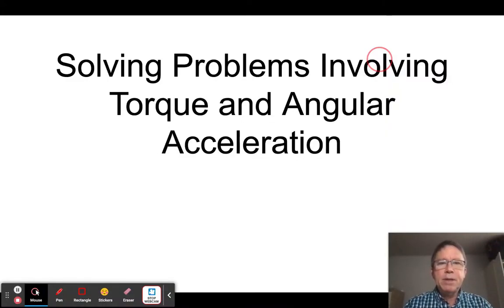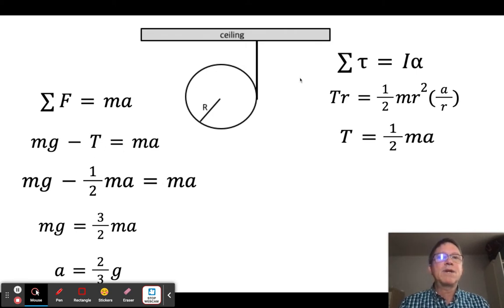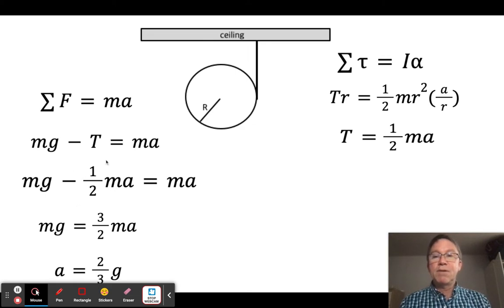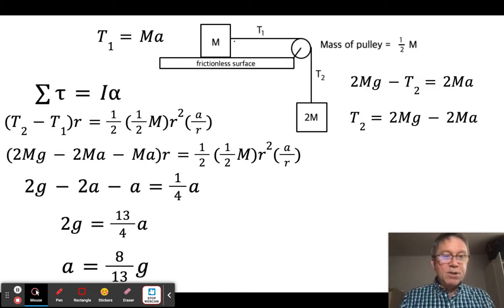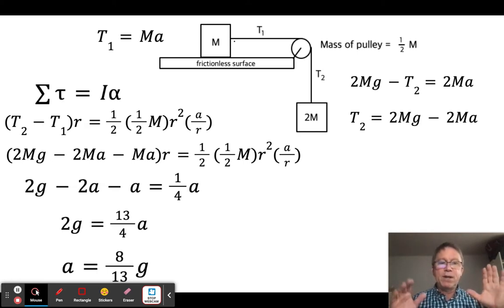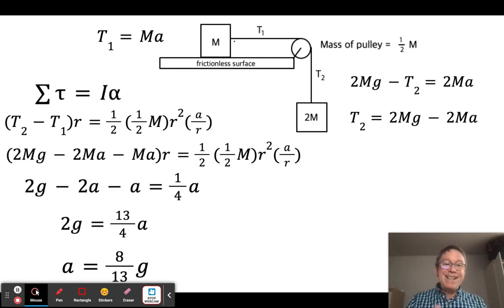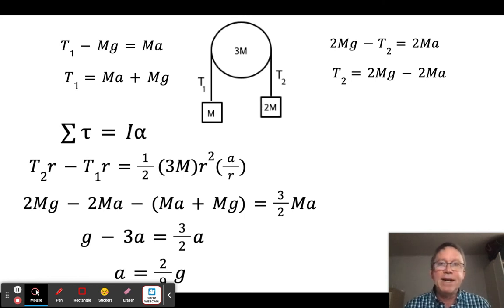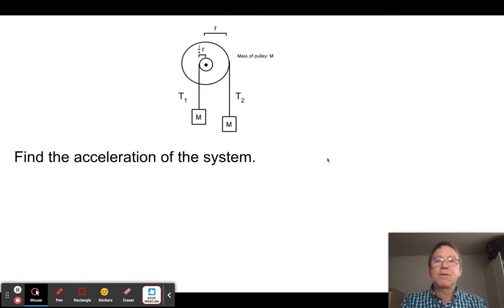Solving Problems Involving Torque and Angular Acceleration